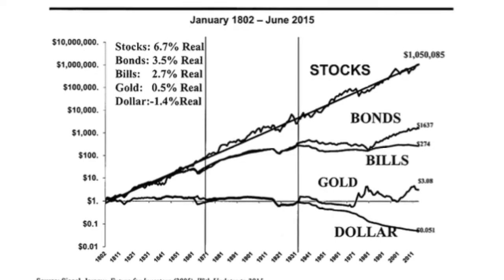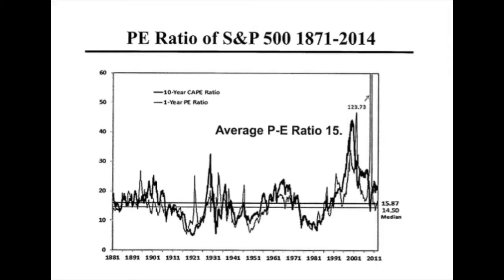Using the P/E Ratio for investments selection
AJ Financial Planning founder, Alex Jamieson attended the CFA Institute's Equity and Valuation Conference in Philadelphia in Dec 2015. He explains the importance history plays in understanding the share market's future direction, and how the P/E Ratio (Price Earnings Ratio) is vital for determining if a share or the index is under or over valued.

Listen to us:  AJ Radio podcasts on itunes and GooglePlay
AJ Financial Planning holds and Australian Financial Services License and has clients Australia-wide.